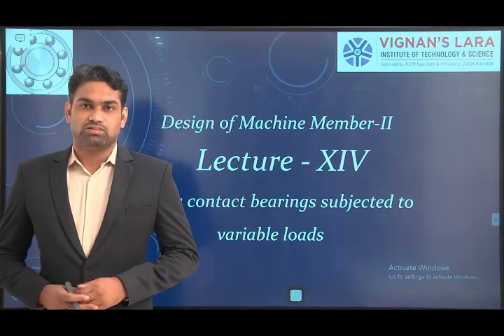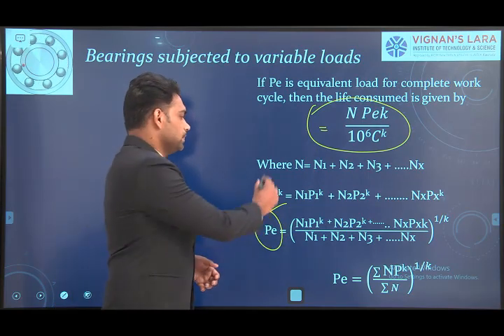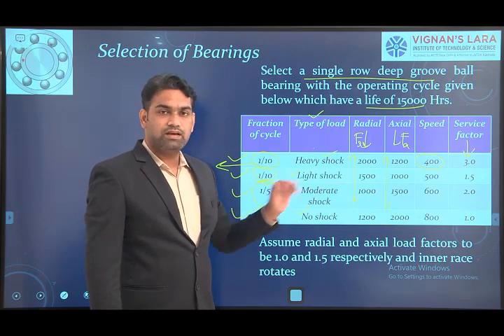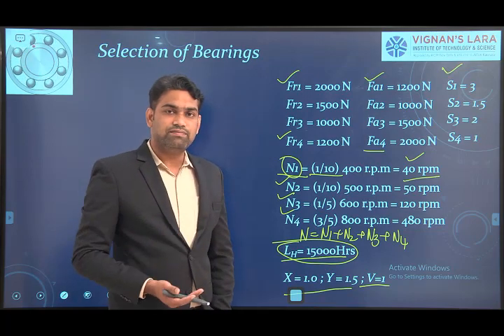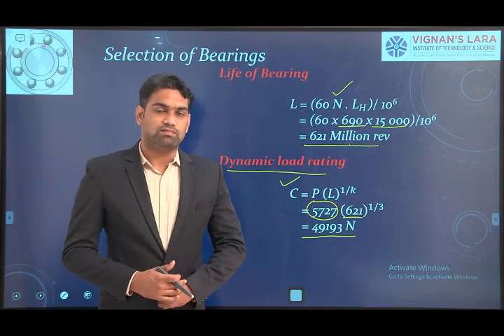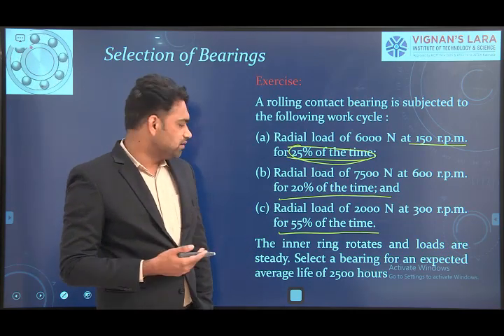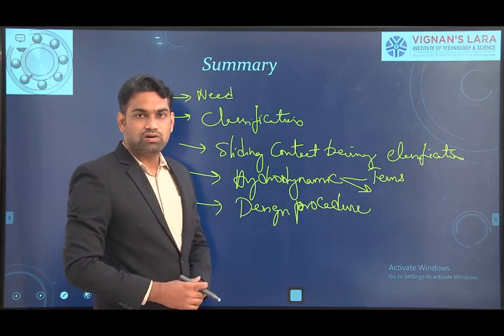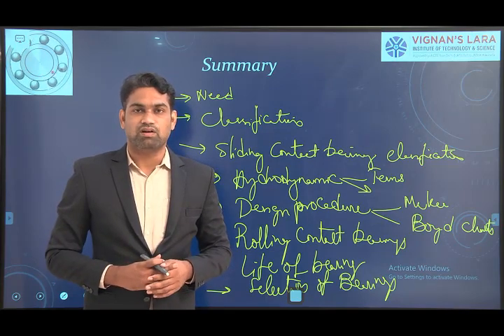Bearings subjected to variable loads